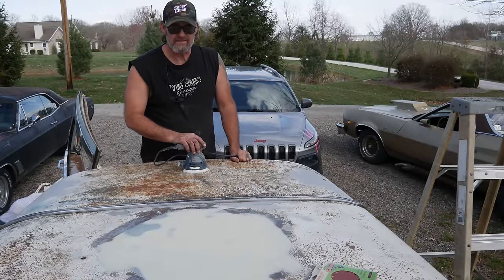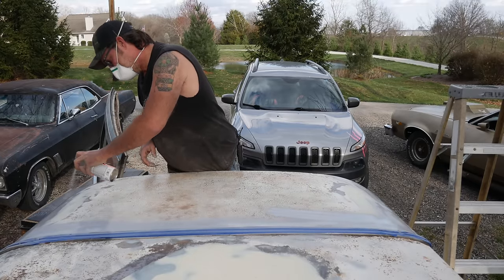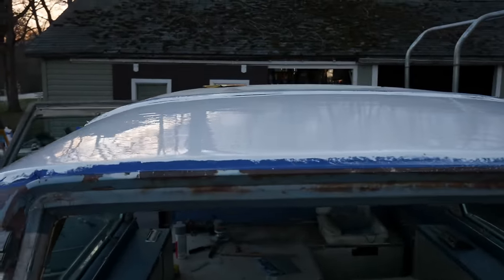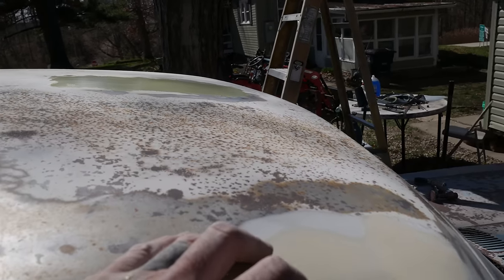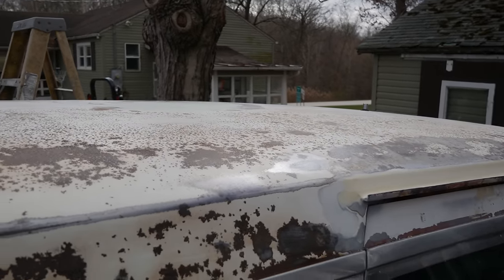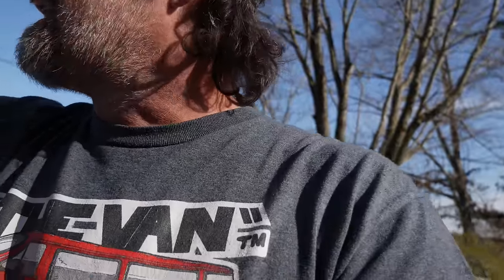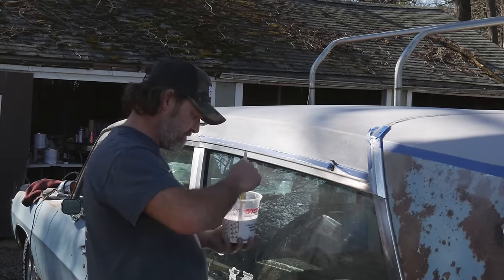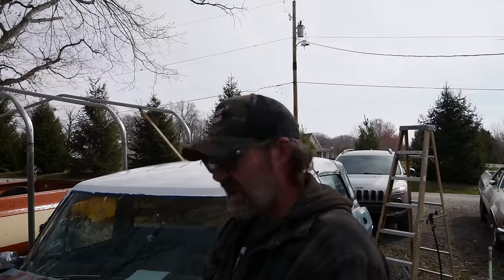Rolling on Tractor Paint ~ Pontiac Prep for Power Tour PART 3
Things are rolling now on the 1968 Pontiac Superior Ambulance prep for Hot Rod Power Tour 2024! Well, the paint is rolling, anyway! I suffer through cheap paint and crappy quality rollers, but in the end, the roof is looking pretty good. I also hit the blue with some SOS pads to knock off the oxidation and it really wakes up the paint. This is also in prep for applying some Poppy's Patina in an upcoming episode.

Merch for Now...